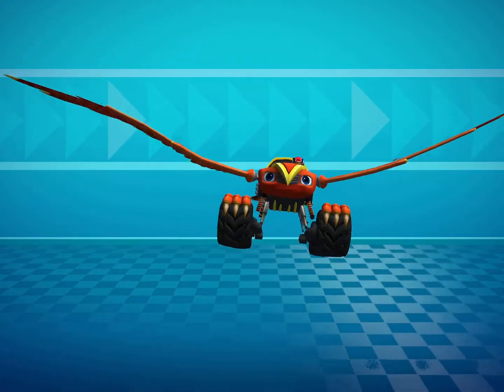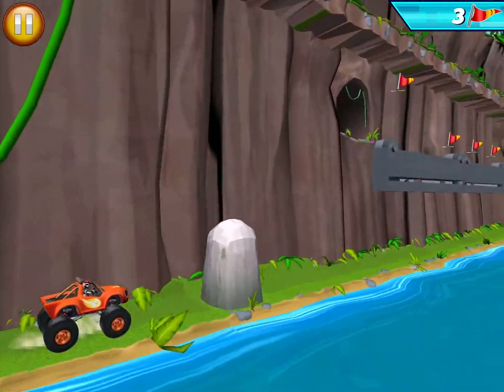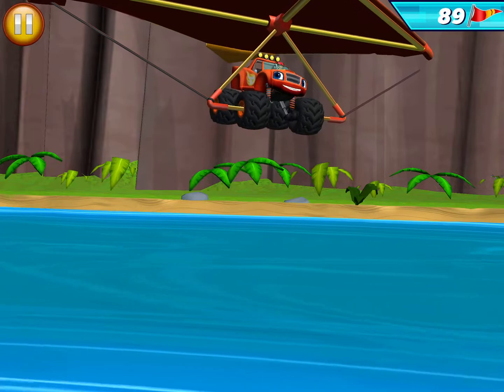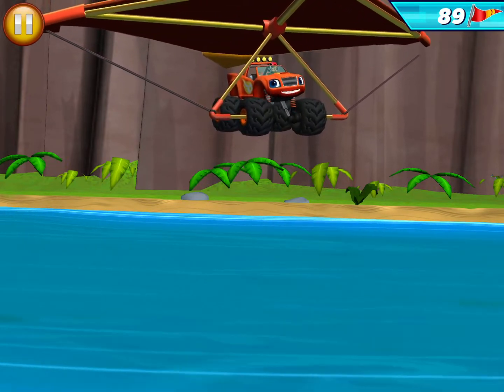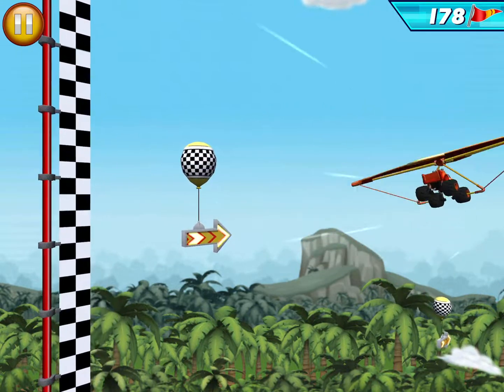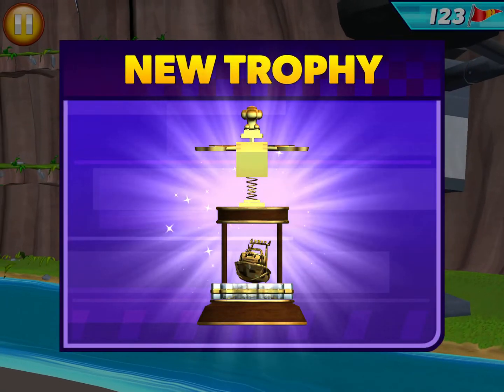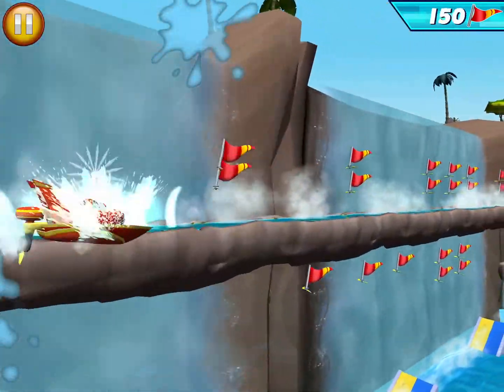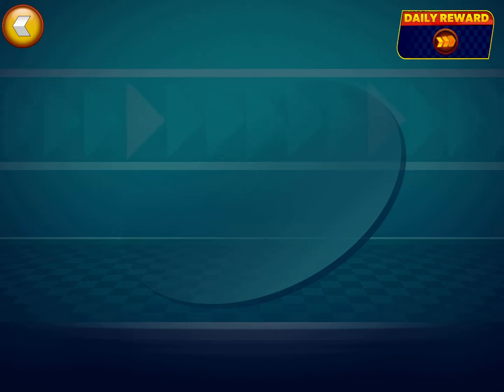Blaze: Obstacle Course #9 🔥HANG GLIDER: Transform into awesome Monster Machines & use Blazing Speed!